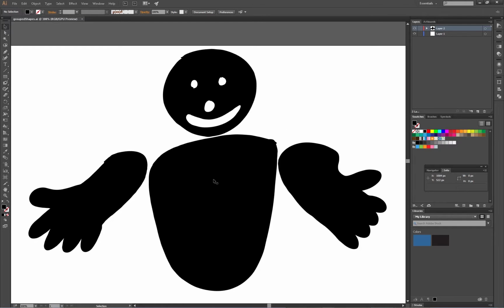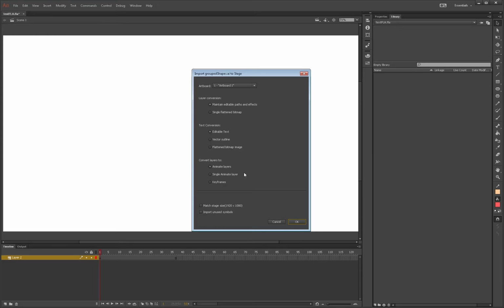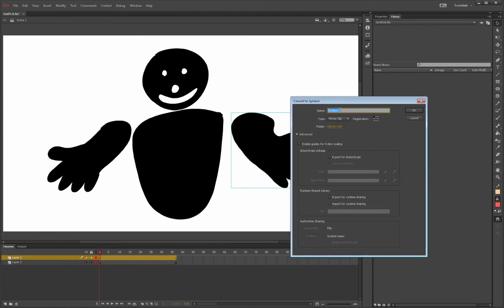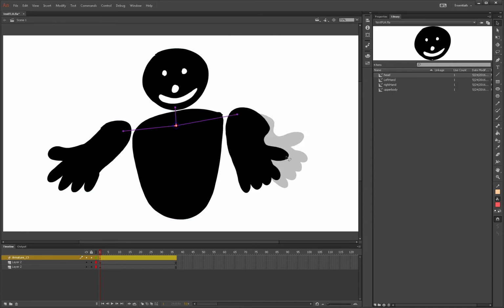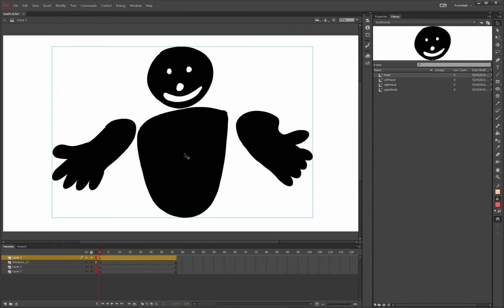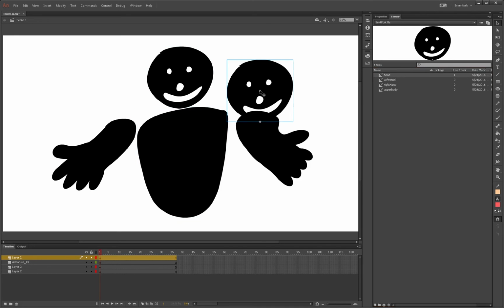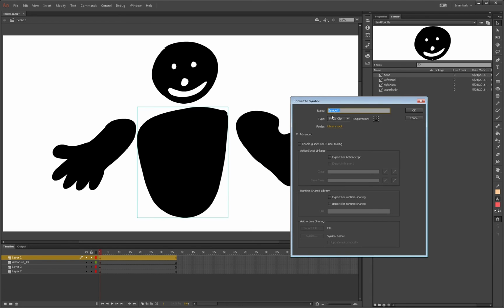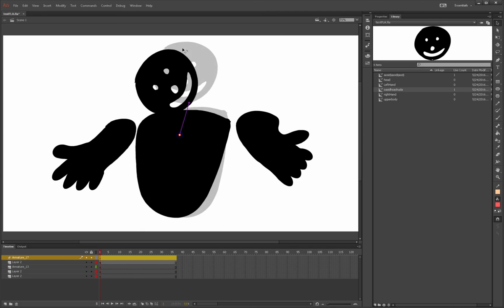How To Use Illustrator Shapes In Animate With Bone Tool Day 144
In this video I am doing a "How to" - import vector shapes from Adobe Illustrator into Adobe Animate CC and use them with the Bone tool and how to get passed "grouped" shapes.

-Line